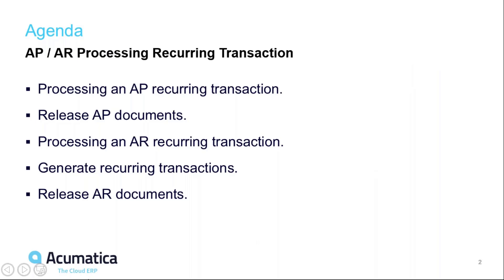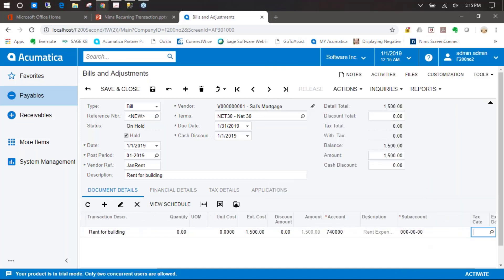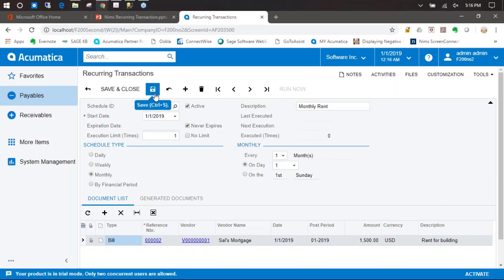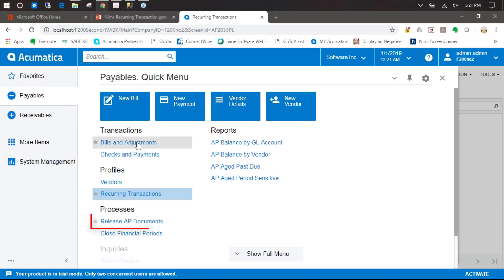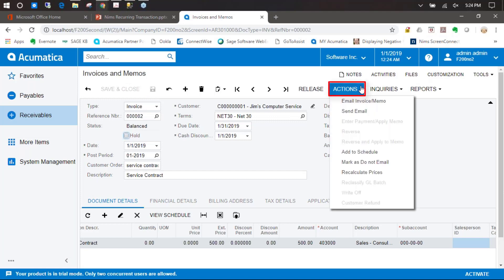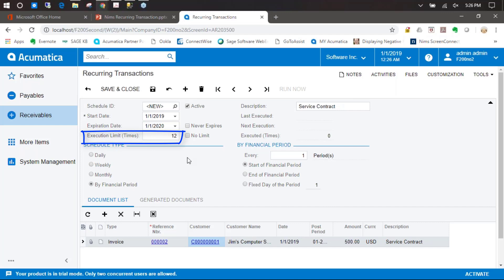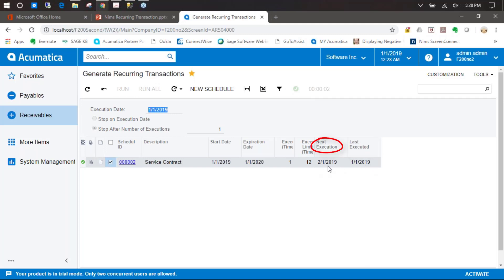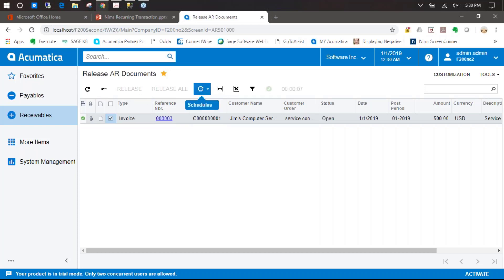Acumatica Cloud ERP - Recurring Invoices in Accounts Payable and Accounts Receivable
In this Snapshot we take you through the AP and AR recurring transaction process.
The agenda covers:

• Processing an AP recurring transaction
• Release AP documents
• Processing an AR recurring transaction
• How to generate recurring transactions
• Release AR documents

Join our Acumatica Linkedin user group